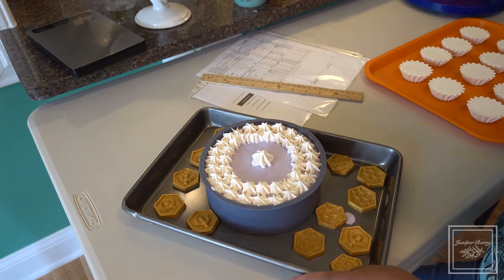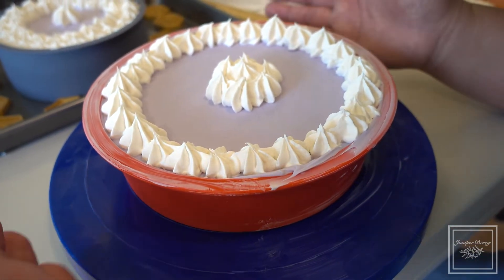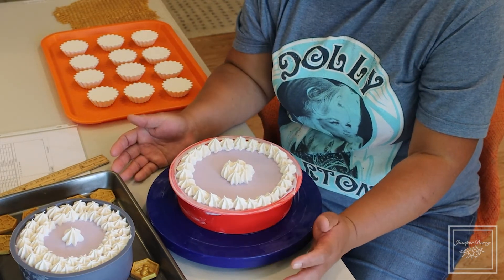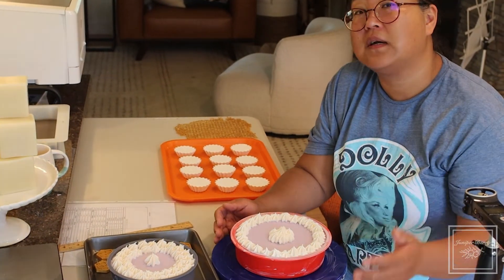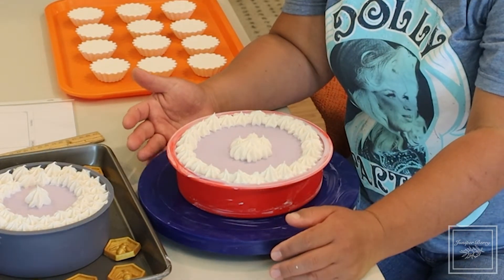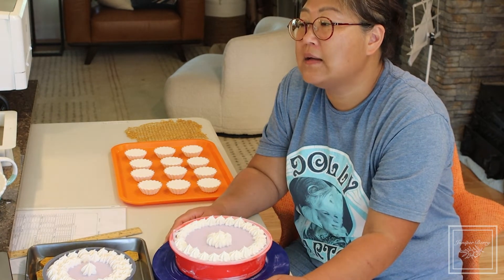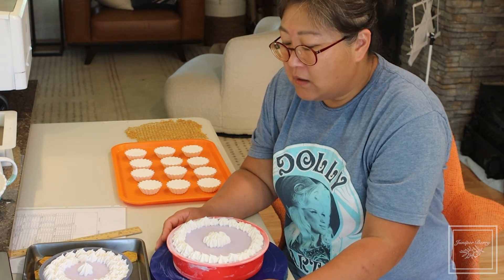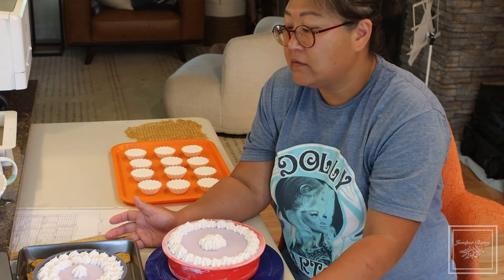2022 0806 Cake Soap